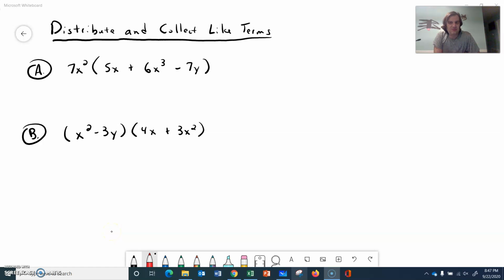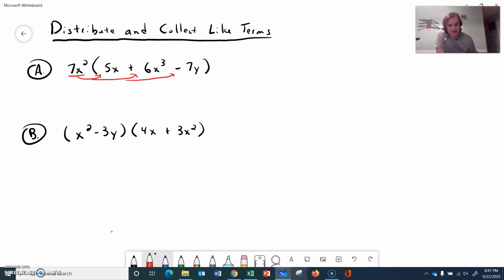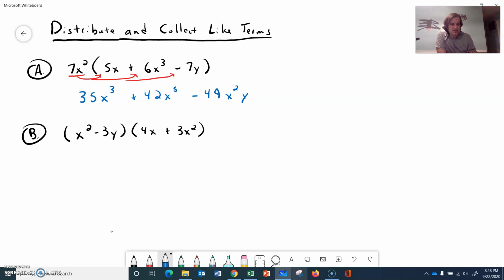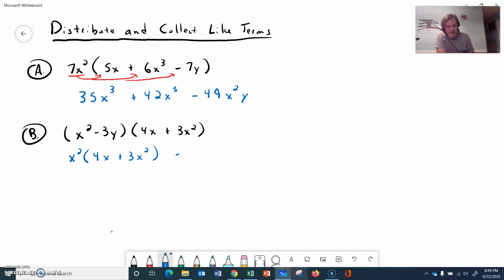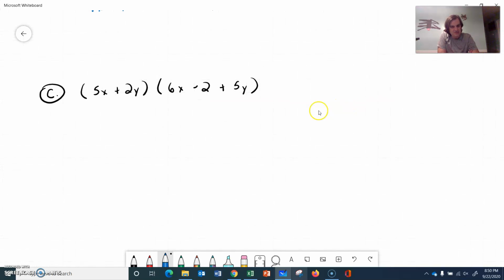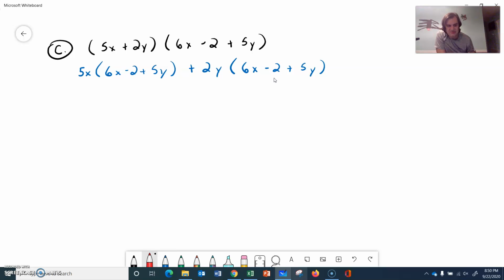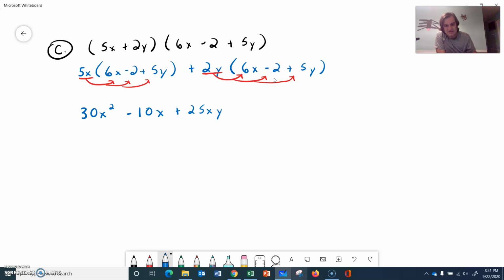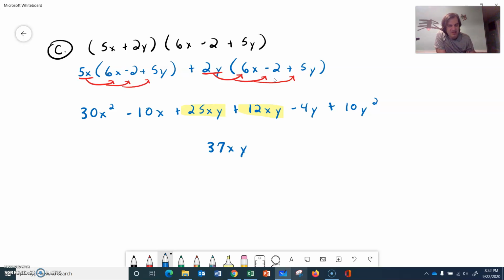Distributive Property Practice Problems